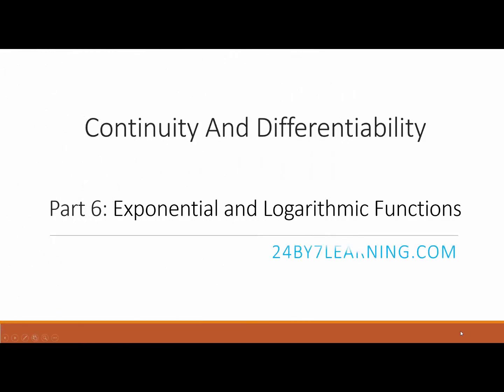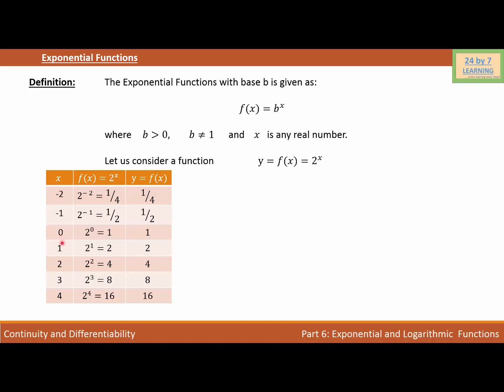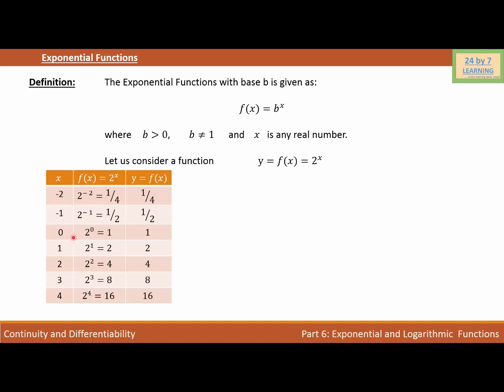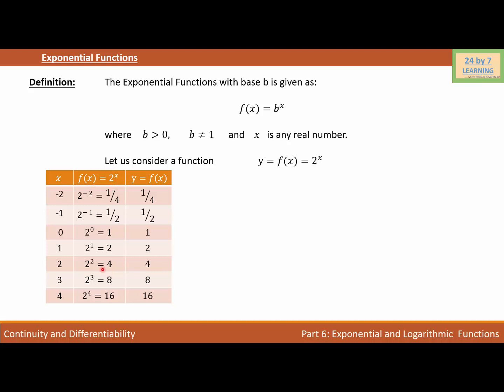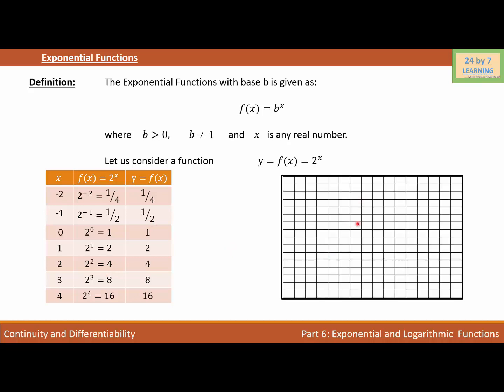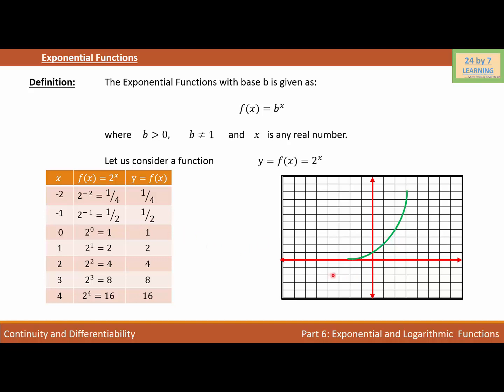Exponential and Logarithmic functions I Continuity and Differentiability I Grade 12 I Math I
Exponential Functions, Definition of Exponential Functions, Graph of Exponential Functions, Defining Exponential Function,